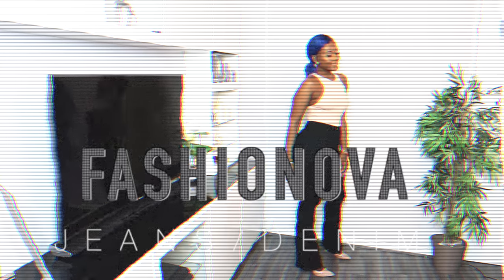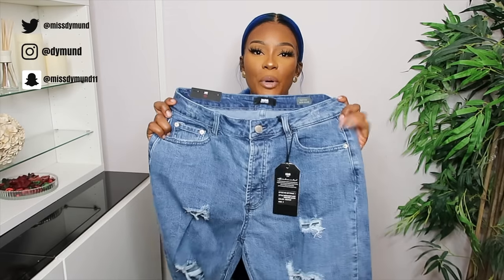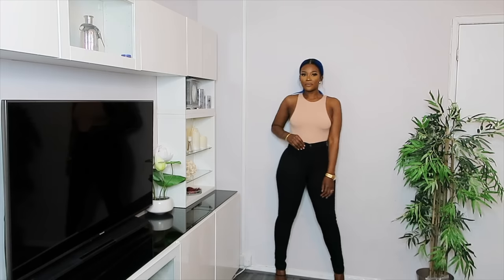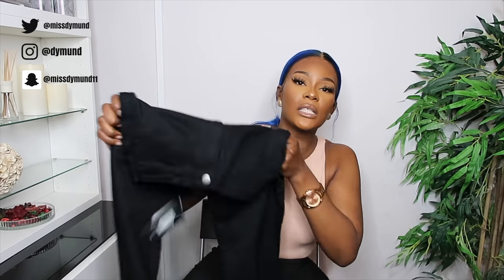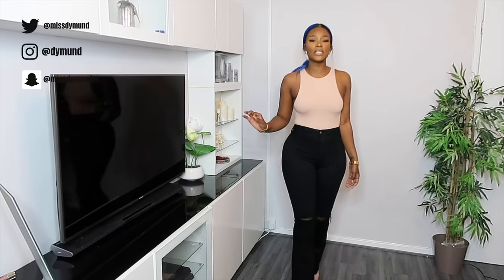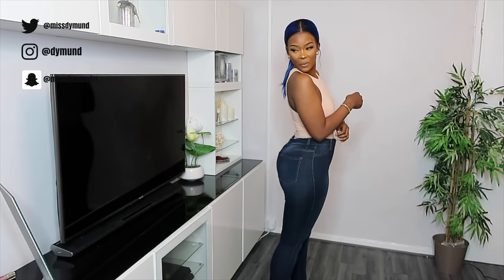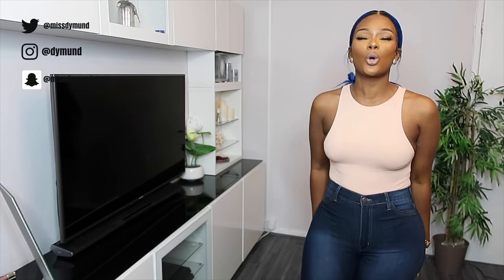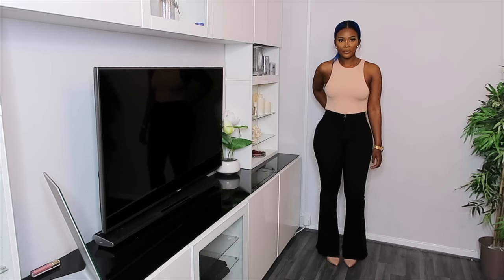FASHIONOVA JEANS DENIM TRY ON HAUL | SIZE 9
💞 dolls im back with a Fashionova denim/jean try on haul in the size 9, Fashionova jeans are soo bomb i cant believe how well it fit please subscribe comment and share
love ya
x
FashionNova | fashionnovapartner

✅  Measurements
Bust - 34
Hips - 44 (12/14)
Waist - 27
Height - 5'7
Weight - 71KG

💞  About Me Mom Jeans - Dark Wash -
SIZE 9
$34.99

Super High Waist Denim Skinnies - Black
SIZE 9
$29.99

Here To Stay Flare Jeans - Black
$30.99 USD
SIZE 9

Deep In My Soul Flare Jeans - Medium Blue Wash
SIZE 9
$44.99

Classic High Waist Skinny Jeans - Dark Denim
SIZE 9
$34.99

A Beautiful Liar Denim Joggers - Black
SIZE M
$44.99

Deep In My Soul Flare Jeans - Black
SIZE 9
$44.99

Flex Game Strong Super High Rise Skinny Jeans - Black
SIZE 9
$39.99

Shake The Beat Stacked Pant - Black
SIZE M
$42.99

Can't Believe It! Booty Shaping Denim - Black
SIZE 9
$24.99

Here are my previous videos you will enjoy